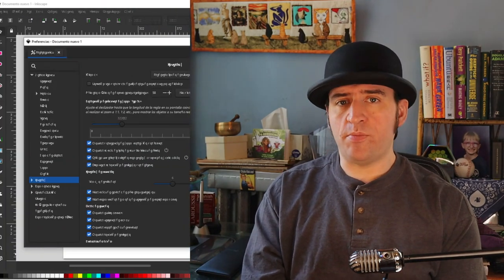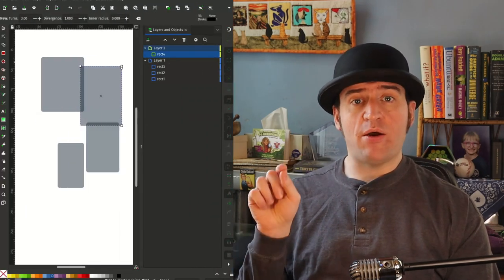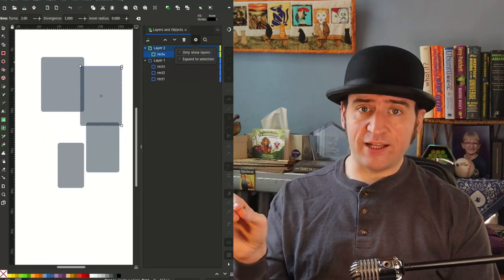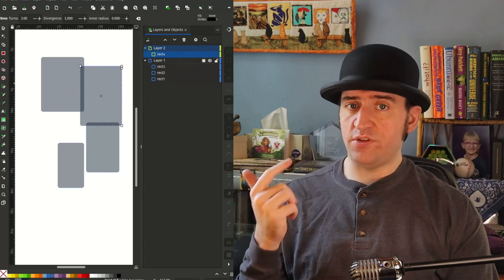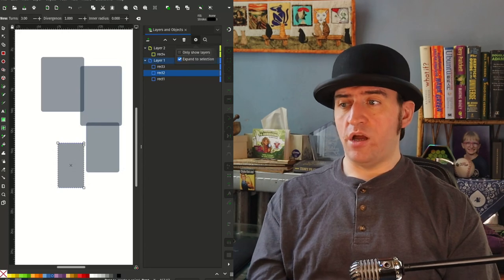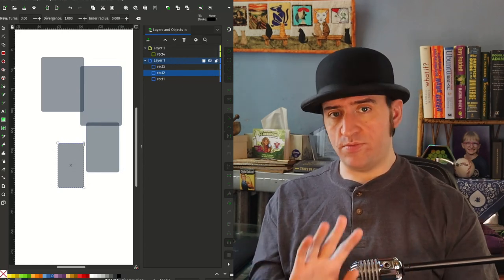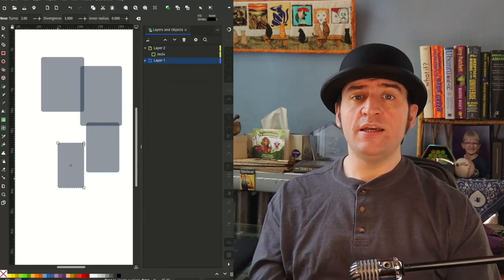So many fixes - Inkscape Developer Update, 25th Feb 2023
This week is a big bug fixing week, and THEN I get to work on fixing some ux problems and trying to clean up some of the issues that features have created in the past.

Thanks everyone for your support and help with this Inkscape work!